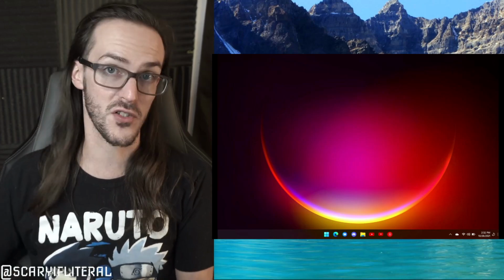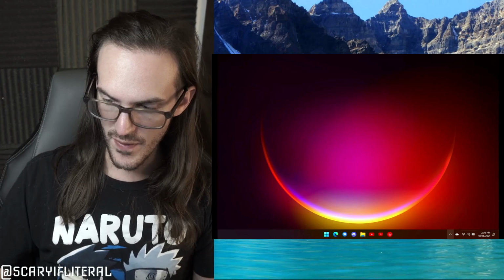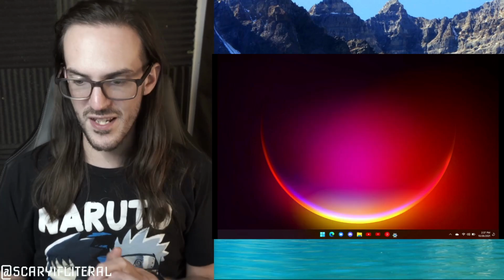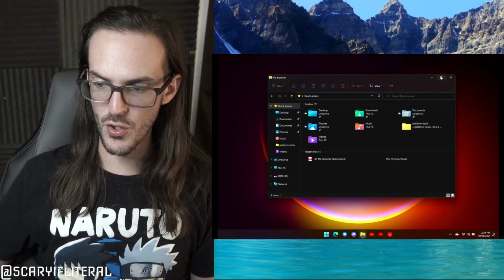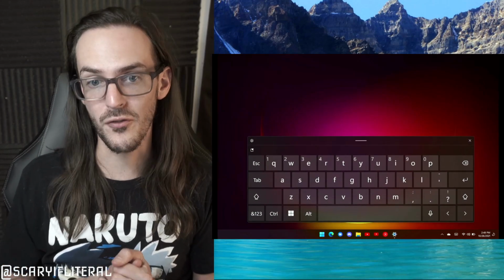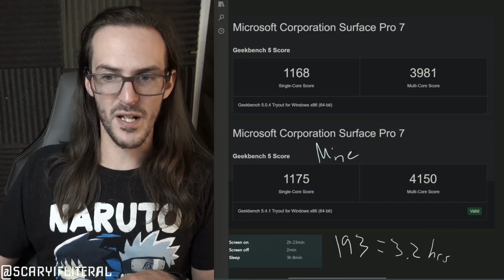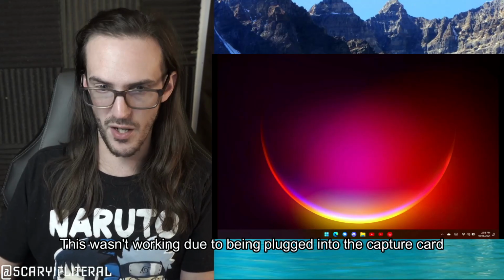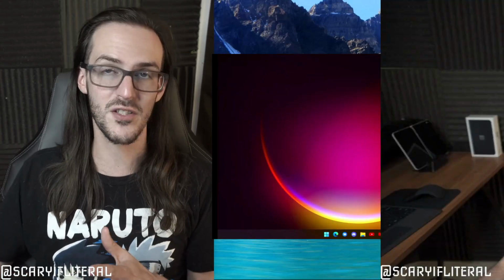Windows 11 on Surface Pro 7 review | Still viable in 2021?